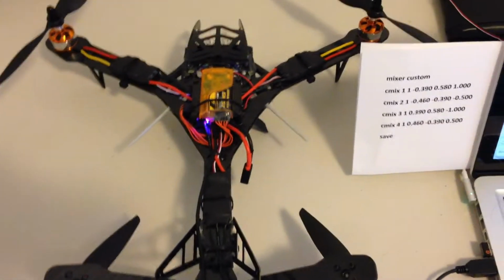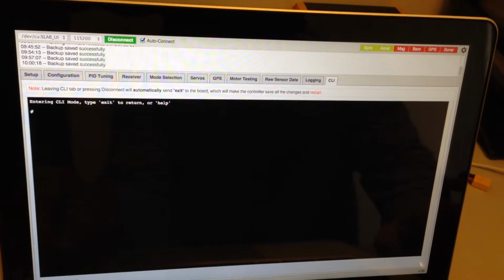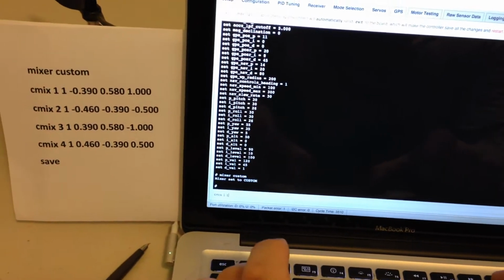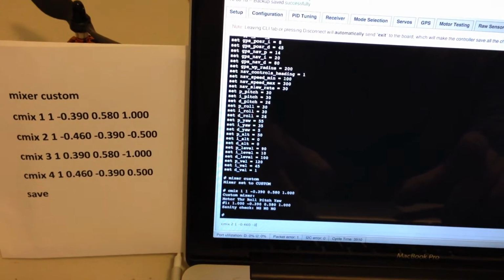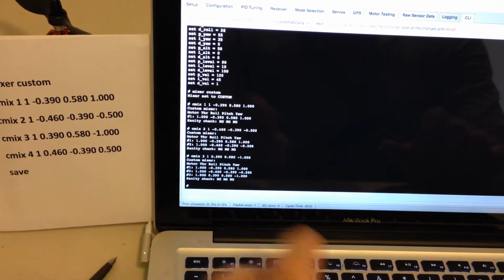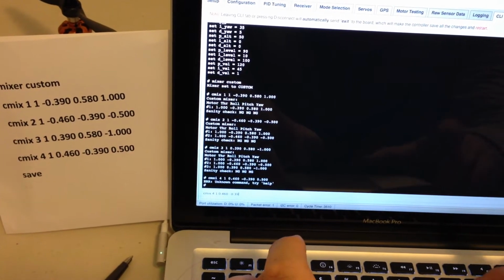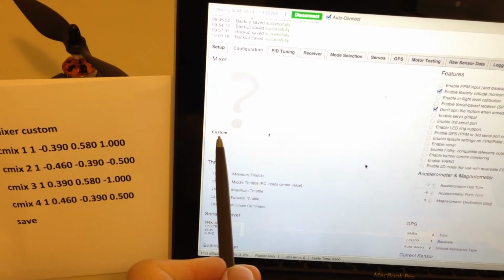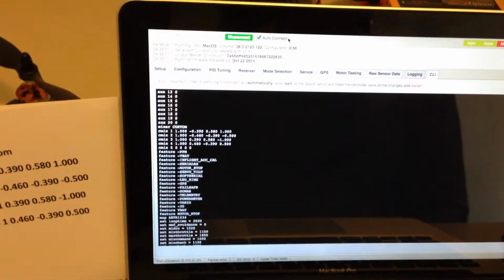Custom Mix for Armattan V-Tail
This mix was provided by MayMayDay in the Armattan Thread on RC Groups.   It flies nicer than the stock mix for a V-Tail.

Enter the following in Baseflight.

mixer custom
cmix 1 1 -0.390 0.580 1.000
cmix 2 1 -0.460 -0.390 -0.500
cmix 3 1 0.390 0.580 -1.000
cmix 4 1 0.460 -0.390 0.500
save